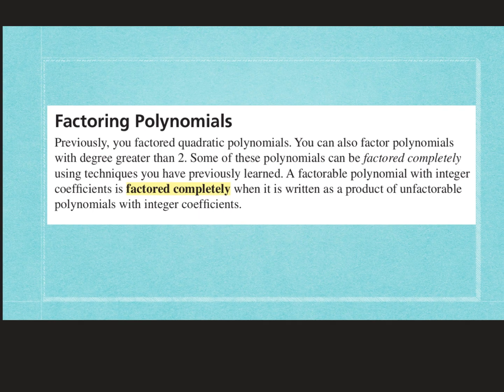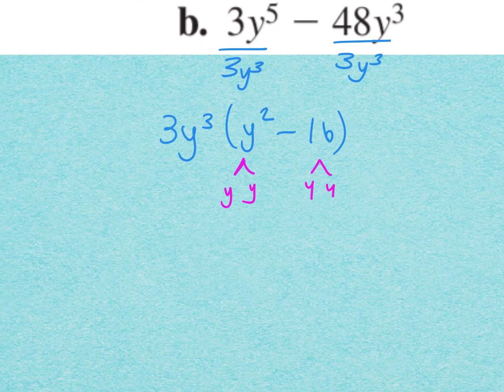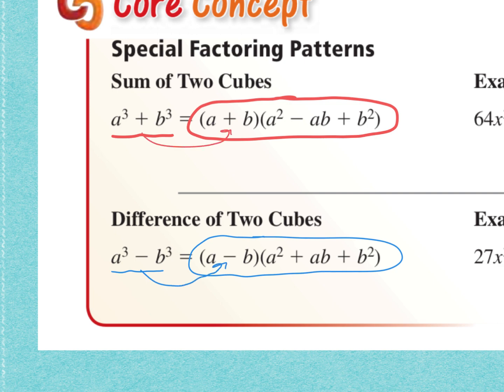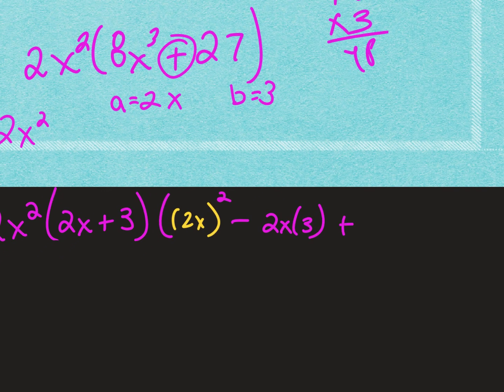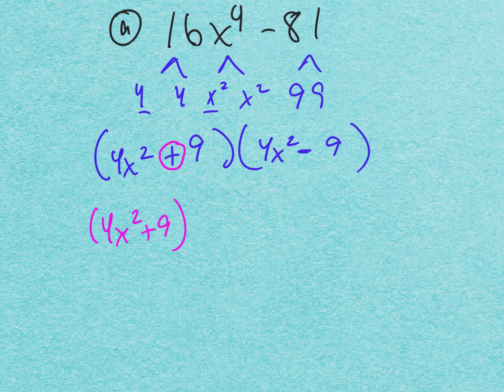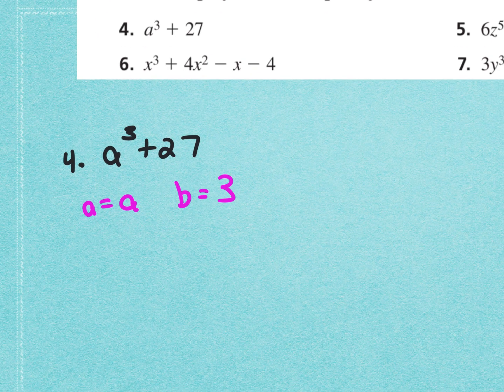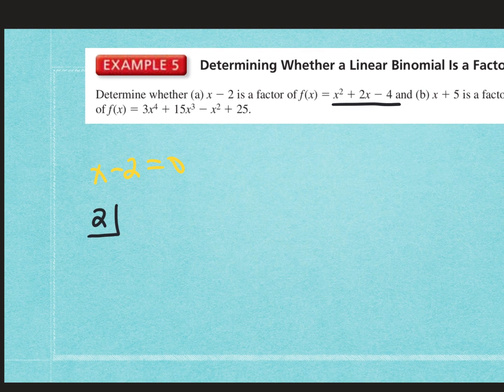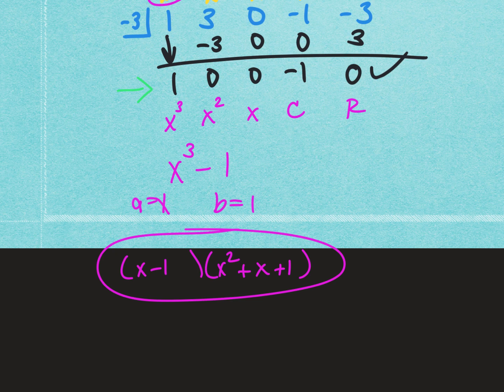01.29 Alg2 4.4 Factoring Polynomials